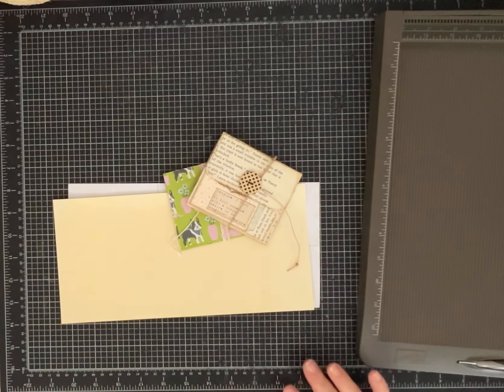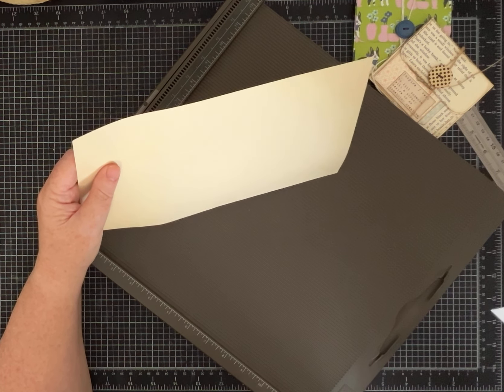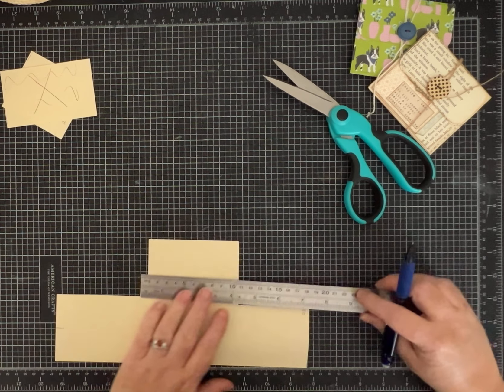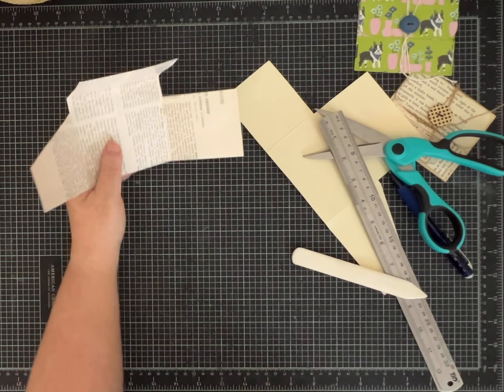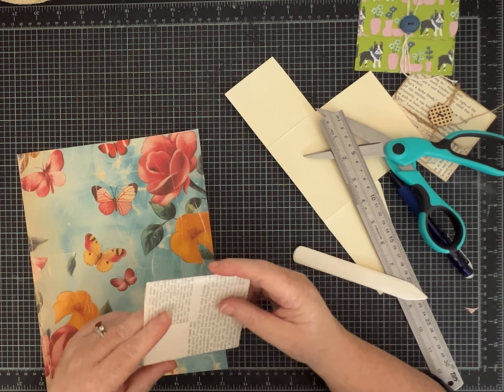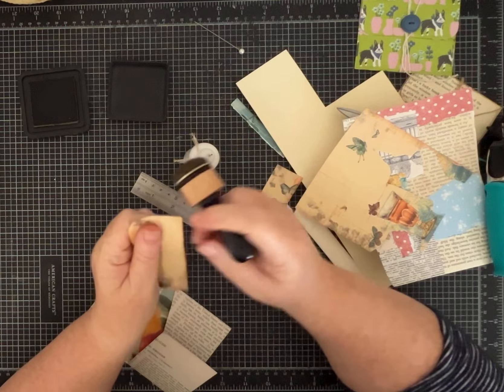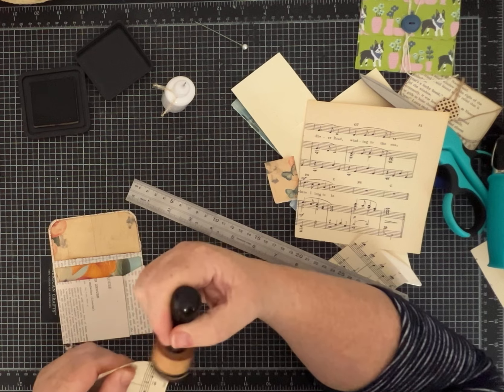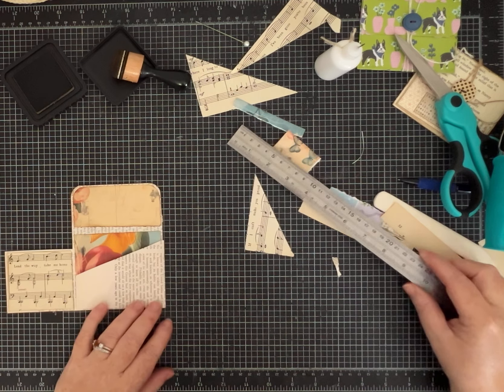Craft with me! Let's make this Easy Mini Junk Journal Folio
Join me and see how easy it is to make this mini sized junk journal folio!  Multiple pocket and fold options with one TEMPLATE!

To make the template you need one piece of cardstock or paper (I used an old file folder) that measures 11 inches by 5 1/2 inches.

Scoring instructions:
On the 11 inch side, score at 4 inches and 8 inches.
Turn, then score on the 5 1/2 inch side at 2 inches.
Also score at 2 3/4 inches up to the horizontal score line (watch video for more help with this!)
Flip over, score on the opposite 5 1/2 inch side at 2 1/2 up to the horizontal score line (AGAIN Please watch the video for help with this!)
Watch the video to see how to cut.
After cutting:
For the diagonal flap, mark the left side  (4 inch side) at 1 1/2 inches from the bottom and on the cut edge at 1/4 inch.  Draw a diagonal line connecting these two marks and then cut. (the video shows how to do this!)
Now fold up your folio!